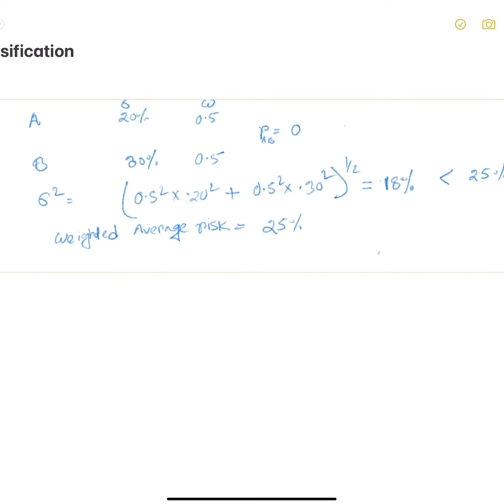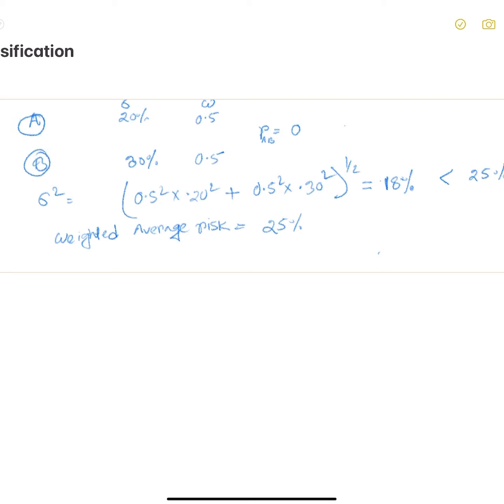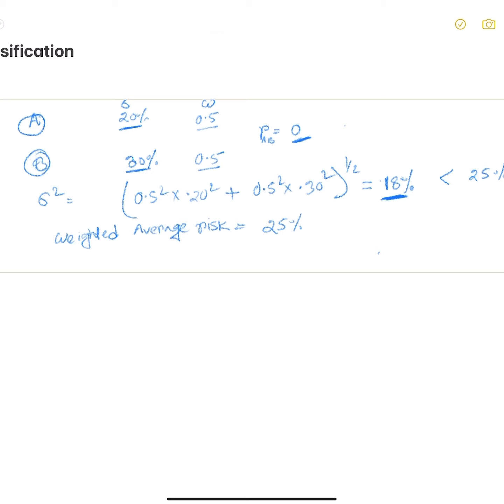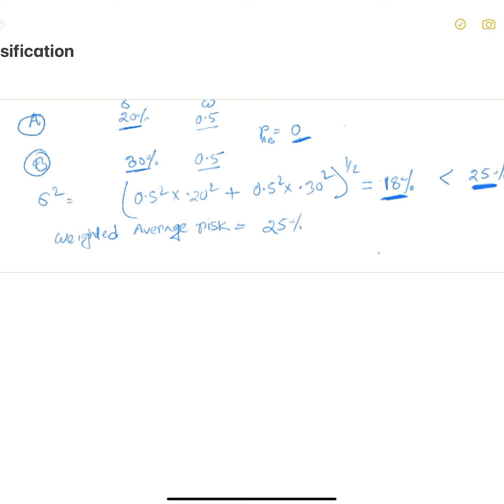Diversification & Diversification Ratio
Diversification is a magic by which combining a set of non-fully correlated assets always results in a portfolio whose risk is lower than the weighted average of the single assets’ risk.

Diversification Ratio
Diversification ratio is defined as risk of an equally weighted portfolio of n securities to the risk of a single security selected at random from the n securities.